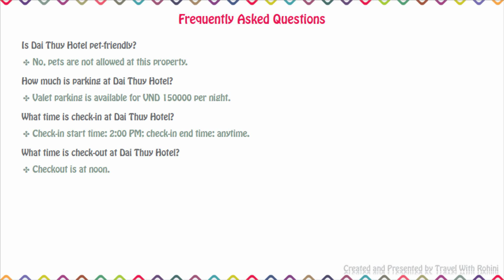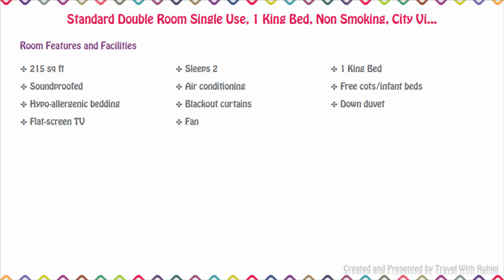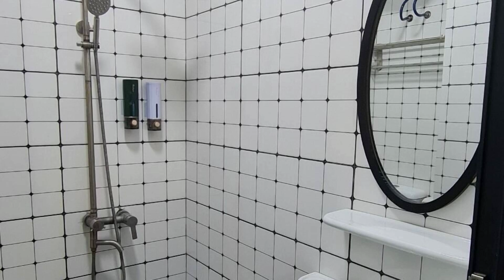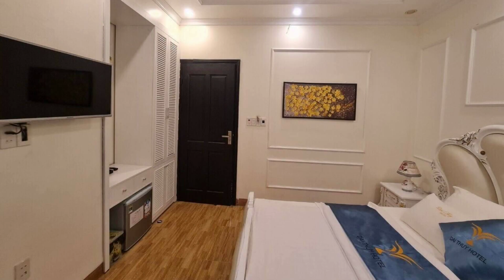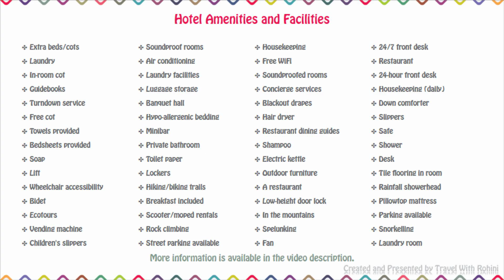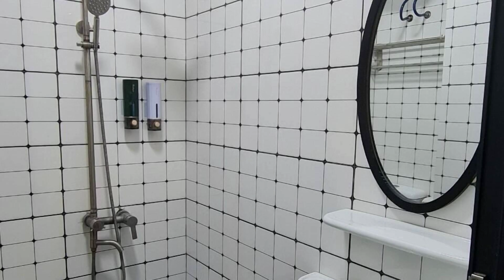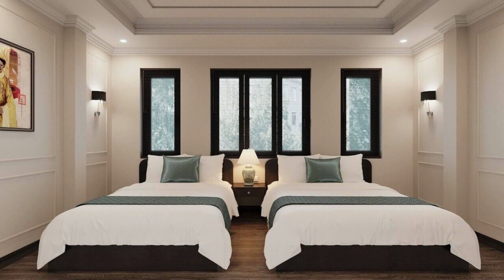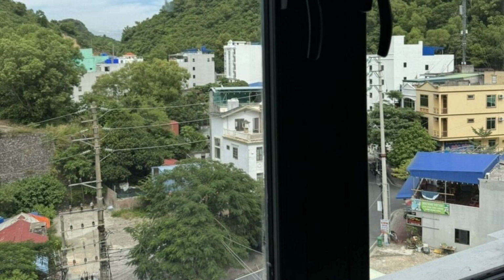Dai Thuy Hotel, Hai Phong, Vietnam | Travel With Rohini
Dai Thuy Hotel, Hai Phong, Vietnam
🏣 Hotel Address: 23 duong phao dai, Hai Phong, VNM
About Property:
Dai Thuy Hotel in Cat Hai offers thoughtful amenities like made-to-order breakfasts and dry cleaning. Guests love the helpful staff, reliable WiFi, and lobby coffee and tea service. Scooter rentals make exploring easy and accessible.
Hotel Room Details:
🛏️ Standard Double Room Single Use, 1 King Bed, Non Smoking, City View
🛏️ Deluxe Double Room Single Use
🛏️ Family Double Room, City View
🛏️ Family Double Room, Mountain View
What's Nearby & Getting Around
📍 Lan Ha Bay - 1.4 km - 16 min walk
📍 Cat Ba National Park - 2.3 km - 4 min drive
📍 Cannon Fort - 0.3 km - 3 min walk
📍 Cat Co Beach - 1.2 km - 13 min walk
📍 Tung Thu Beach - 1.9 km - 3 min drive
📍 Ga Ha Long Station - 84 min drive  - 84 min drive
📍 Haiphong (HPH-Cat Bi) - 98 min drive  - 98 min drive
📍 ‪Casa Bonita - ‬6 min walk - 6 min walk
📍 ‪The bigman Restaurant - ‬5 min walk - 5 min walk
📍 ‪Yummy - ‬5 min walk - 5 min walk
📍 ‪Full Moon Restaurant - ‬6 min walk - 6 min walk
📍 ‪Secret Garden - ‬3 min walk - 3 min walk
Hotel Facilities:
⭕ Soundproof rooms
⭕ Extra beds/cots
⭕ Breakfast included
⭕ Free WiFi
⭕ Restaurant
⭕ Air conditioning
⭕ Parking available
⭕ Laundry
⭕ Housekeeping
⭕ 24/7 front desk
⭕ Extra beds/cots
⭕ Soundproof rooms
⭕ Breakfast included
⭕ Free WiFi
⭕ Restaurant
⭕ Air conditioning
⭕ Parking available
⭕ Laundry room
⭕ Housekeeping
⭕ 24/7 front desk
⭕ Street parking available
⭕ Beach shuttle (surcharge)
⭕ A restaurant
⭕ In-room WiFi speed: 50+ Mbps
⭕ Scooter/moped rentals
⭕ In-room cot
⭕ Laundry facilities
⭕ Soundproofed rooms
⭕ 24-hour front desk
⭕ Guidebooks
⭕ Laundry facilities
⭕ Lockers
⭕ Luggage storage
⭕ Vending machine
⭕ Concierge services
Information Request(Query) For :
✔️ Dai Thuy Hotel - Hai Phong
✔️ Dai Thuy Hotel - Hai Phong Video
✔️ Dai Thuy Hotel - Hai Phong Reviews
✔️ Dai Thuy Hotel - Hai Phong Rooms
✔️ Dai Thuy Hotel - Hai Phong Amenities
✔️ Dai Thuy Hotel - Hai Phong Location
✔️ Dai Thuy Hotel - Hai Phong Address
✔️ Dai Thuy Hotel - Hai Phong Mobile No
✔️ Dai Thuy Hotel - Hai Phong Offer
✔️ Dai Thuy Hotel - Hai Phong Deals
Audio Credit:
🎸 Artist: Aaron Kenny
🔊 Track Title: Fiesta de la Vida
* The photos shown in this video are not owned by Travel With Rohini.